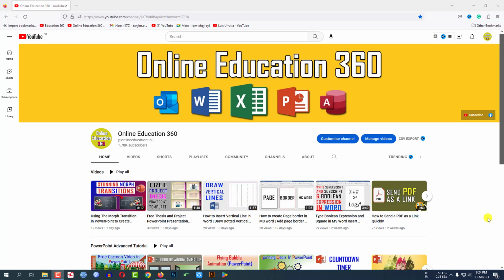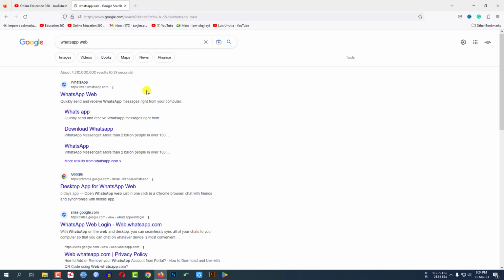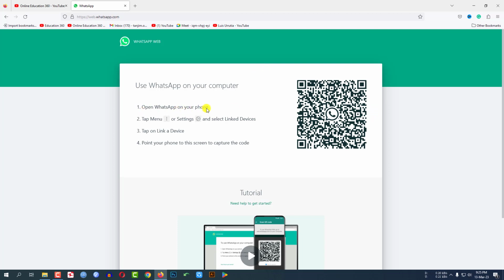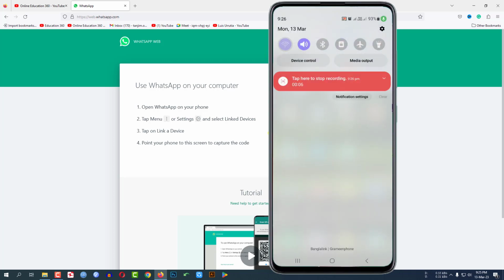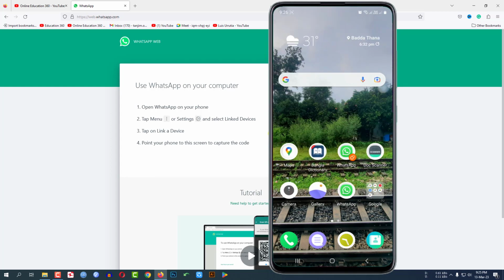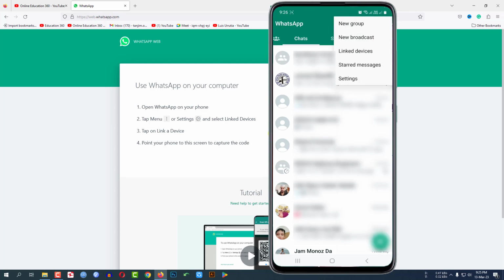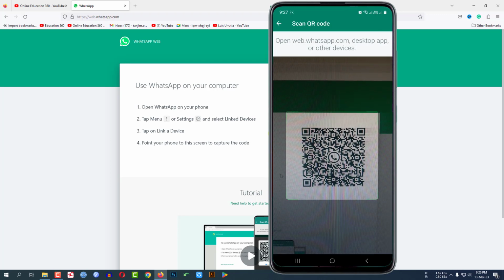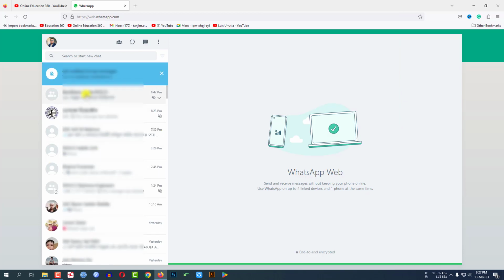How to use WhatsApp on PC or Laptop computer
In This Tutorial, I Will discuss the easiest way to use WhatsApp on your computer. After Watching This Video, You Will Be an Expert in using WhatsApp on pc with The Help of Online Education 360